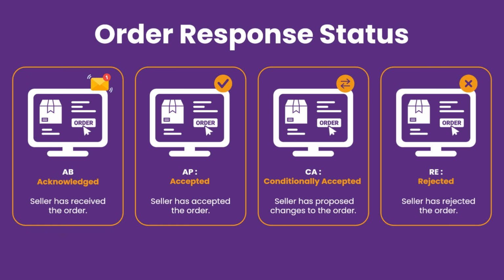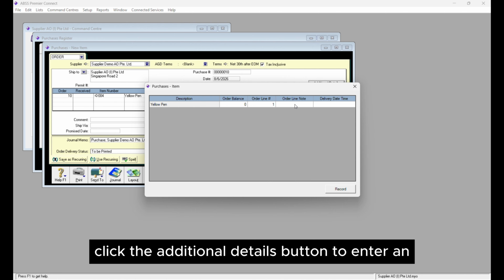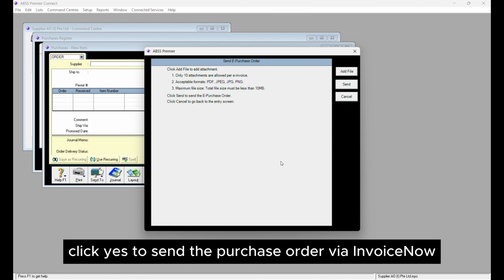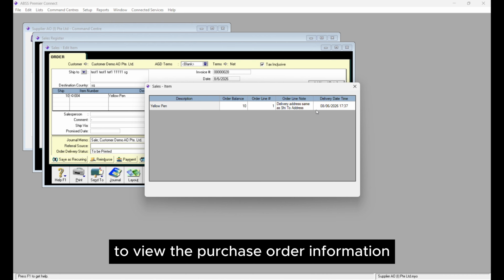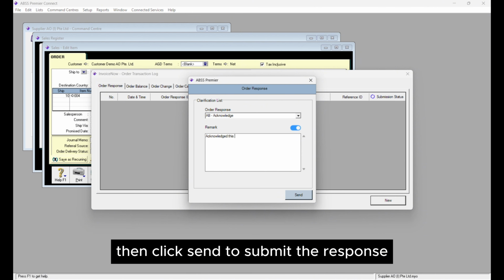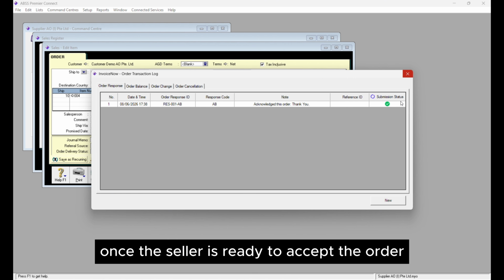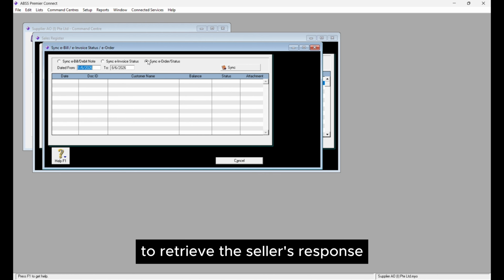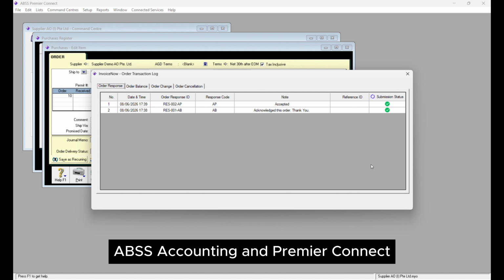Advanced Ordering | How to Send an Order Response in ABSS Accounting and Premier Connect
In this tutorial, you'll learn how to view incoming Sales Orders and submit an Order Response in ABSS Accounting and Premier Connect. Follow the step-by-step guide to efficiently communicate whether an order is accepted, rejected, or updated, ensuring a smooth and accurate ordering process.